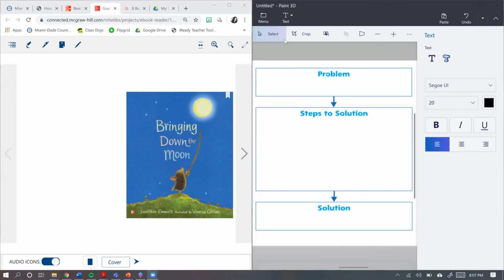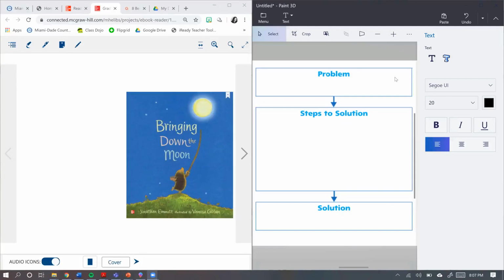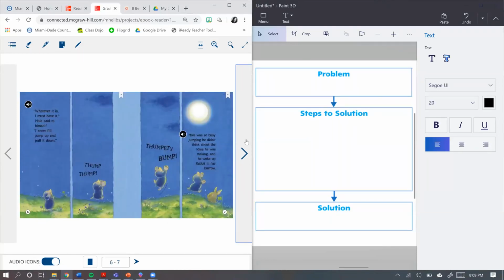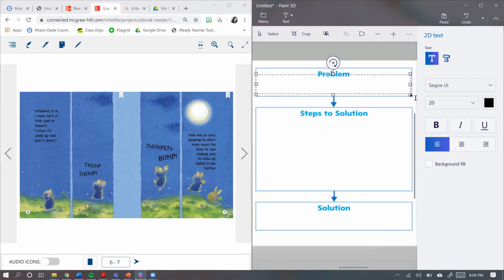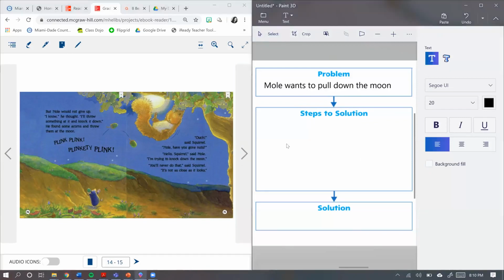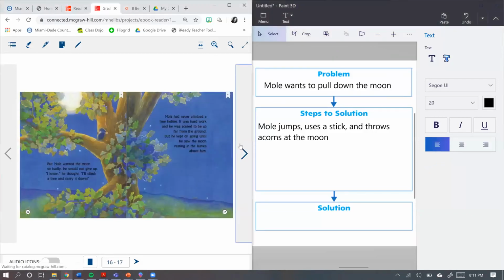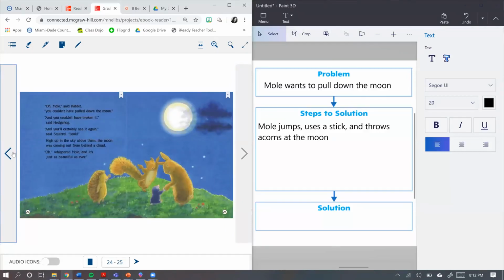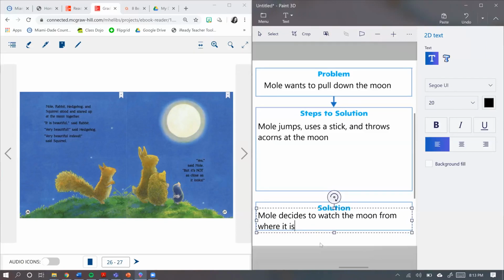Bringing Down the Moon: Problem + Solution